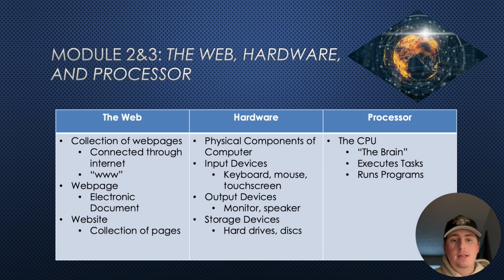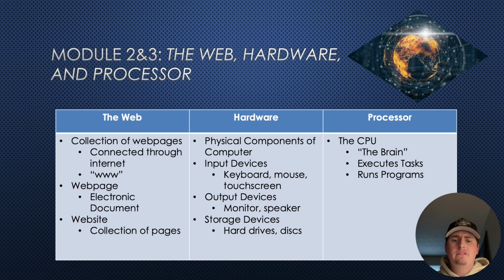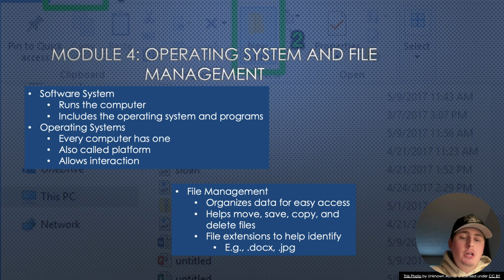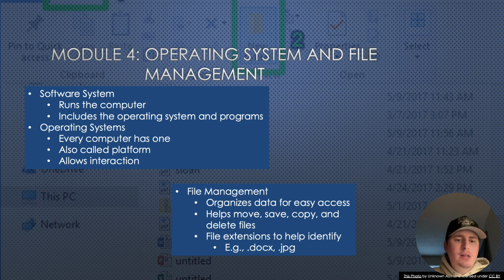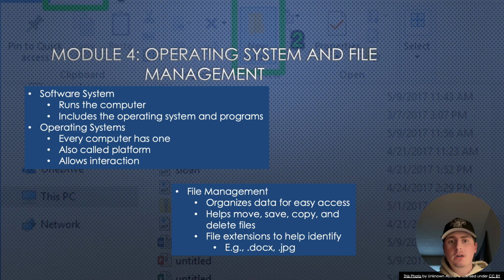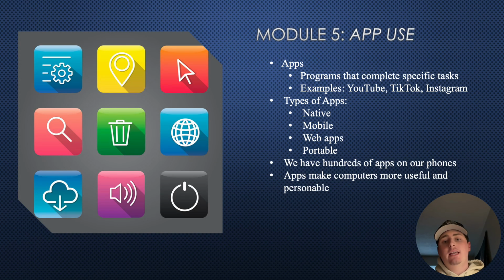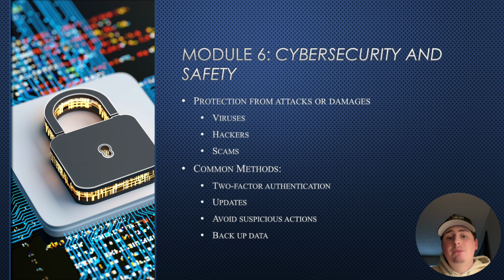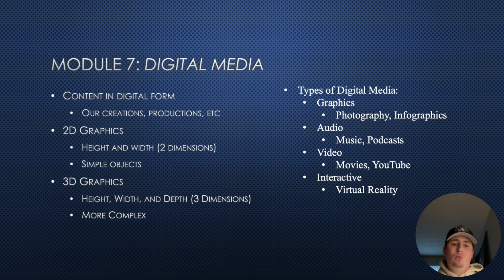Computer Literacy Modules 1–7 Presentation – Nico Filosi